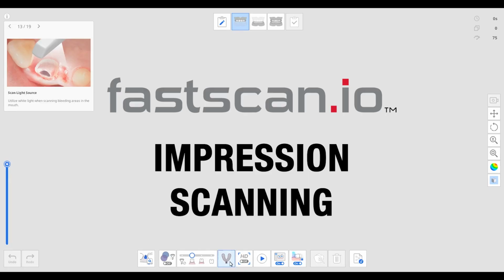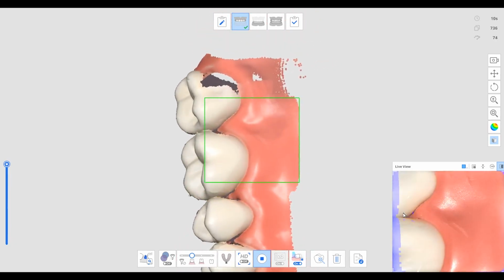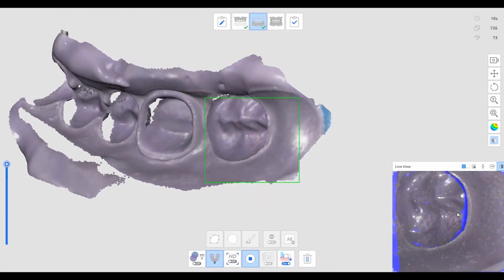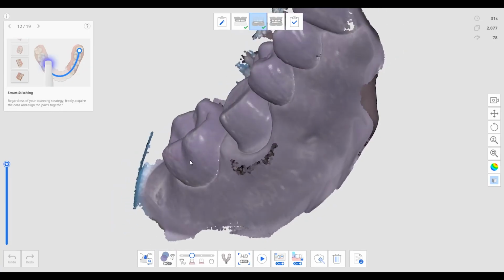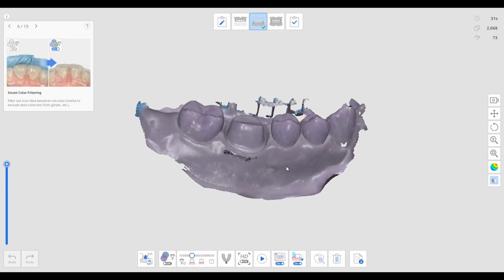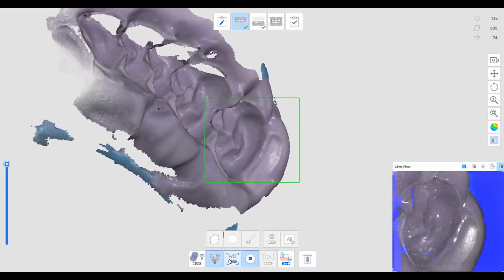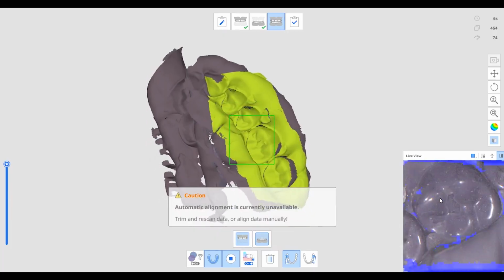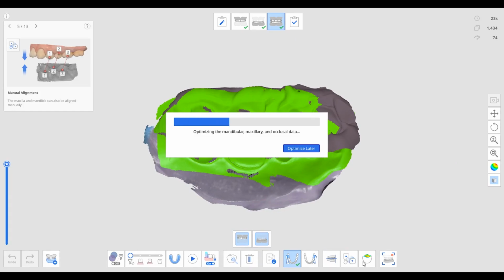Impression Scanning Tips & Tricks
Impression Scanning Tips and Tricks with the fastscan.io™ Scanning Solution featuring Medit® i900®, featuring Yves Cuaton, Manager of Digital Adoption at Glidewell.